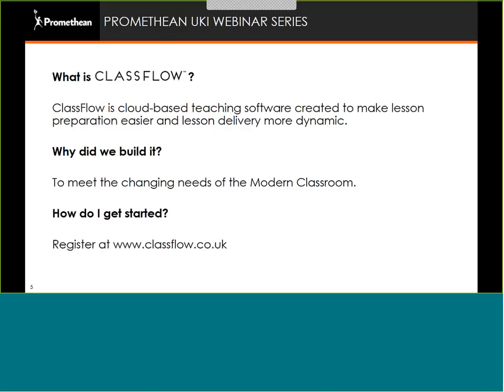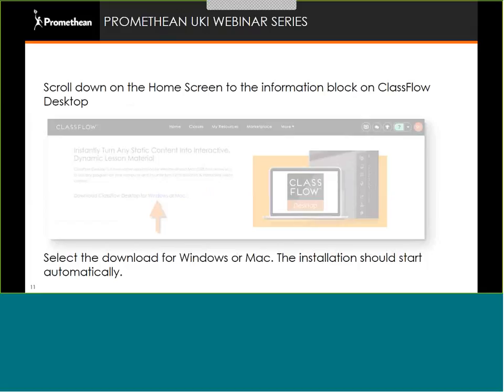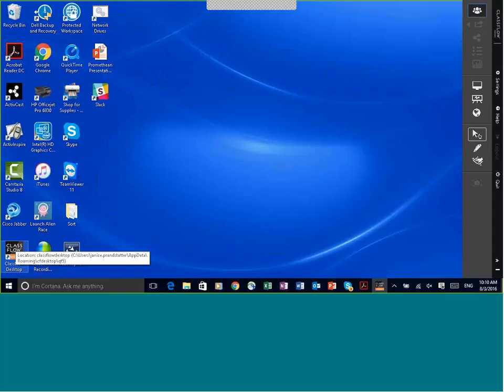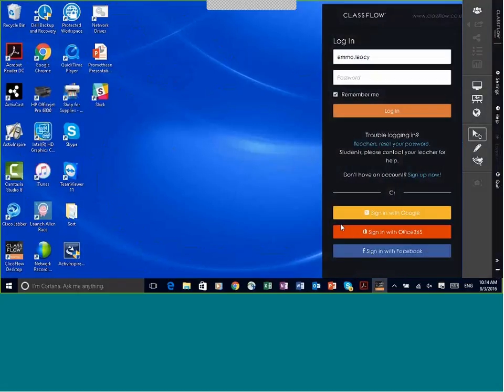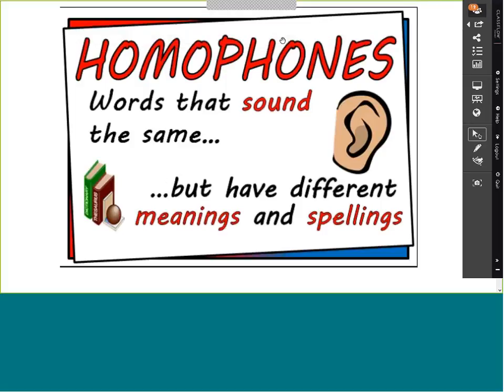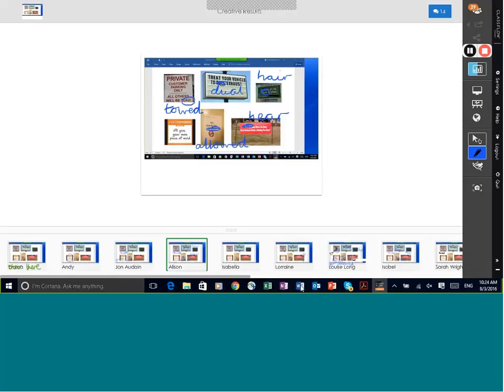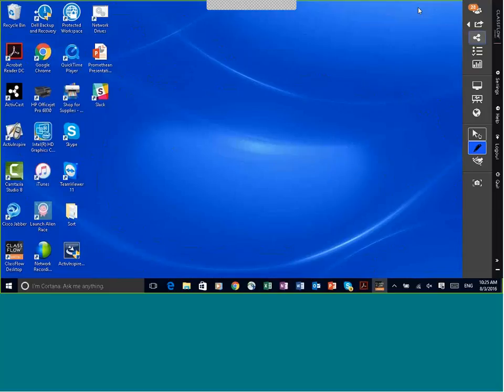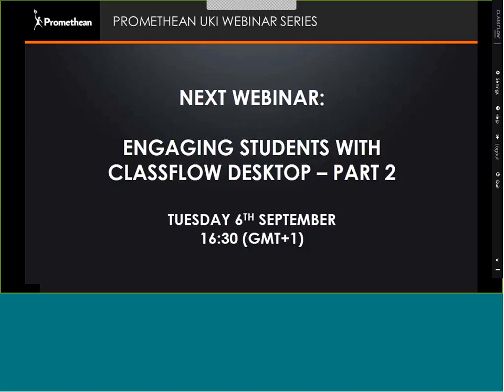Engaging with ClassFlow Desktop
In this session we covered ClassFlow Desktop. An application teachers can download at no cost once they have registered for their free ClassFlow account  (UK teachers please register at ClassFlow.co.uk).

Using existing classroom resources teachers are able to connect student devices making lessons more engaging, collaborative and interactive. In turn, helping to improve student engagement, assess comprehension and support personalised learning.